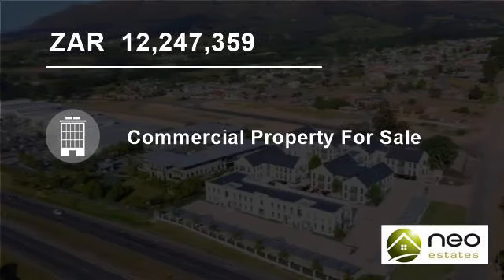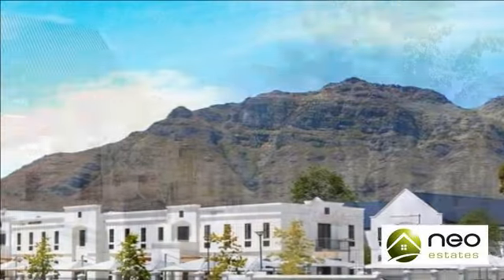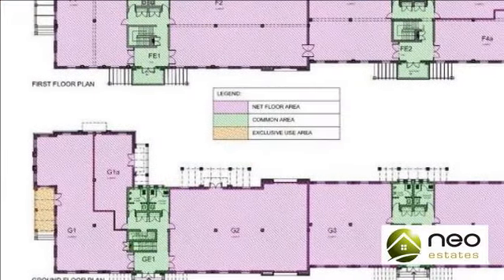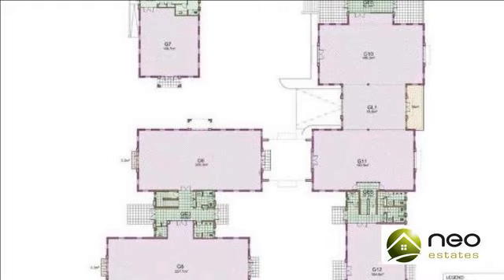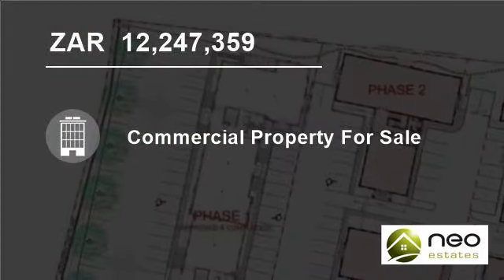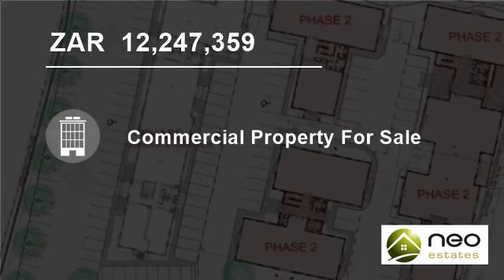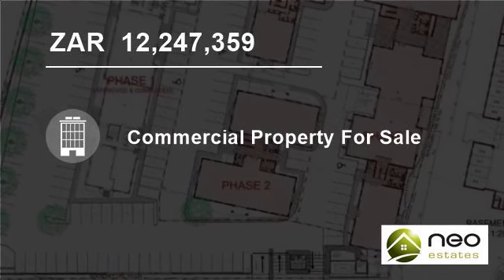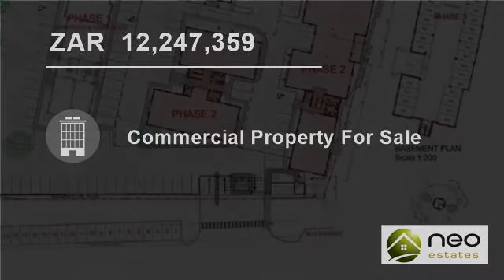512 Square Metre Commercial Property For Sale in Stellenbosch, South Africa for ZAR 12,247,359...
15 units available in total, ranging from R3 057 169 to R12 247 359 and 128sqm to 512sqm. 4 parking bays available per 100sqm office space at R42 500 per open parking bay and R47 500 per shaded parking bay.
Stellenpark is located on the R44 at the southern edge of Stellenbosch, 5km from the Stellenbosch CBD and all its ameni...